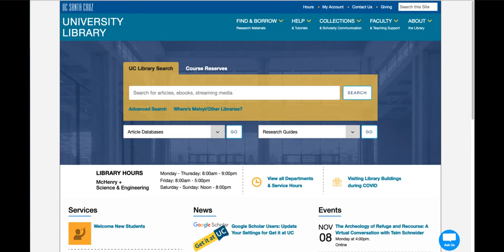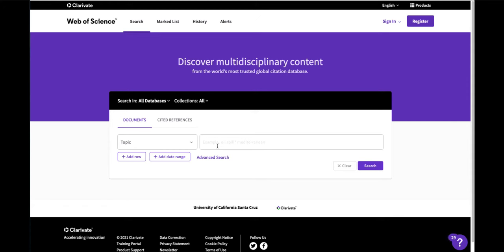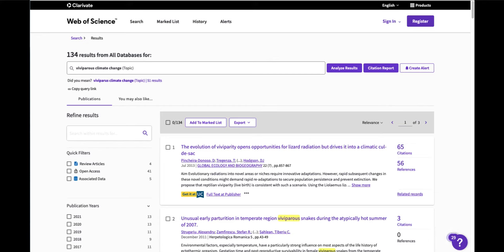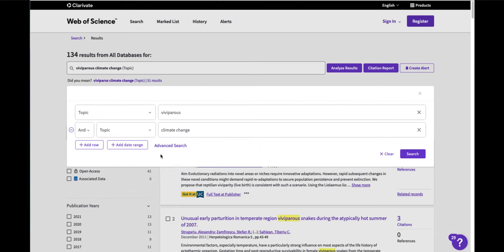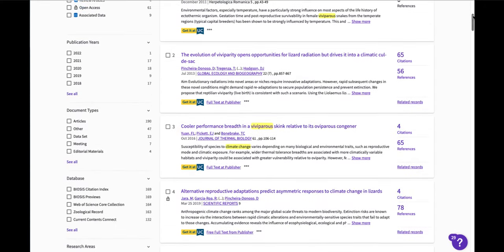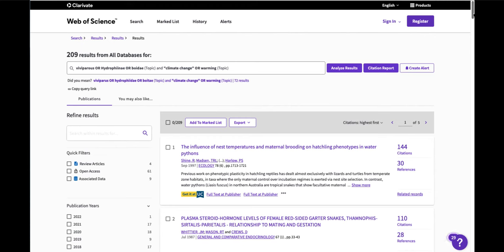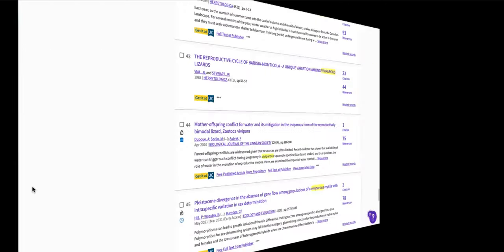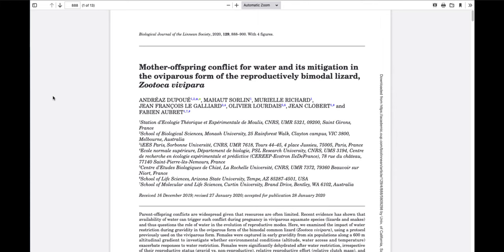How to Use Web of Science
Learn about how to find Web of Science, keyword strategies, and getting full text.